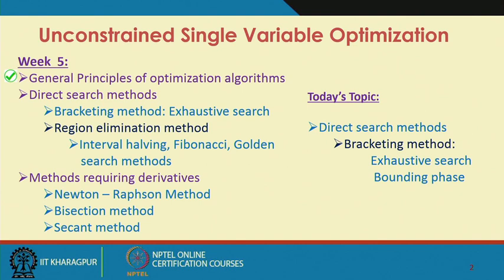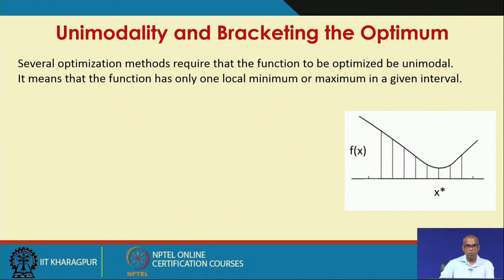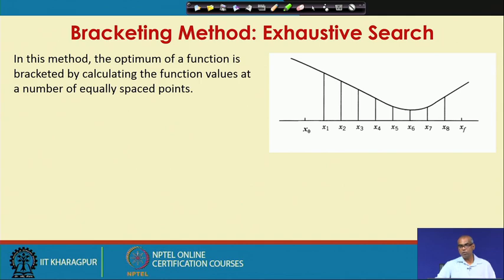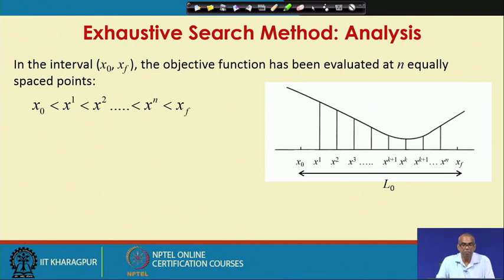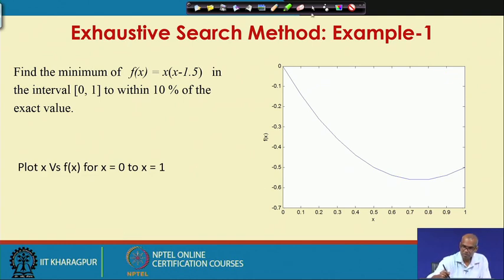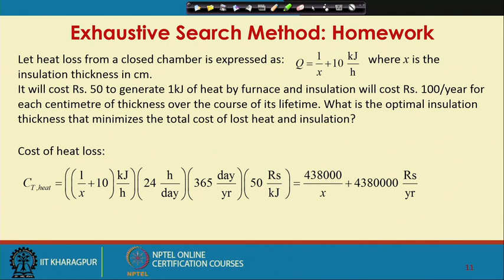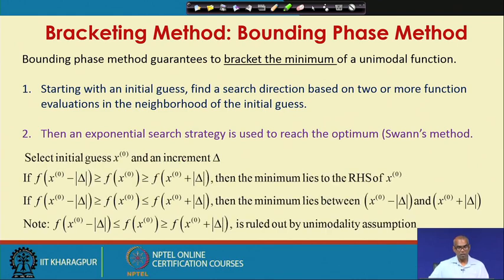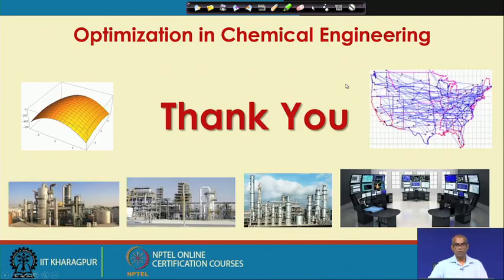Lecture 22: "Unconstrained Single Variable Optimization: Methods and Applications (Contd.)